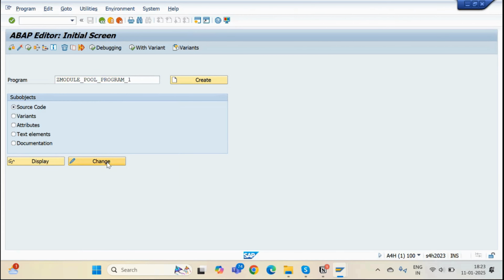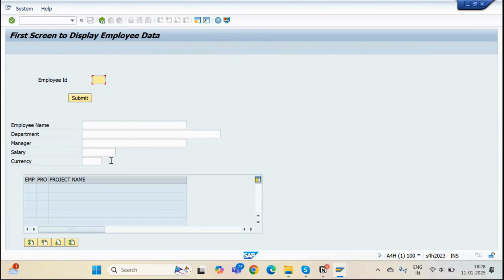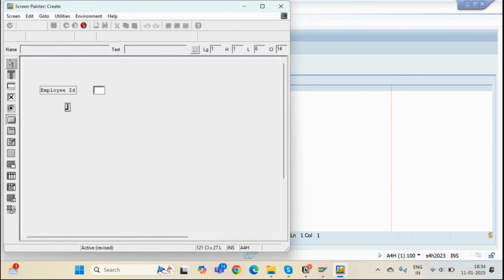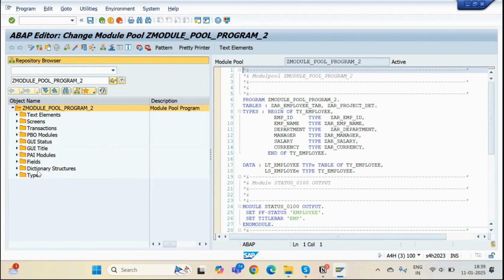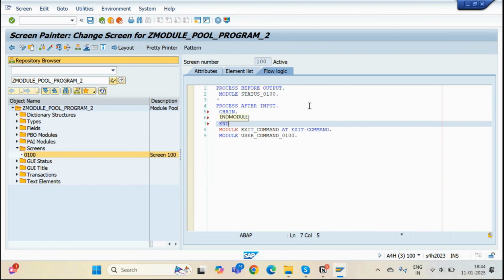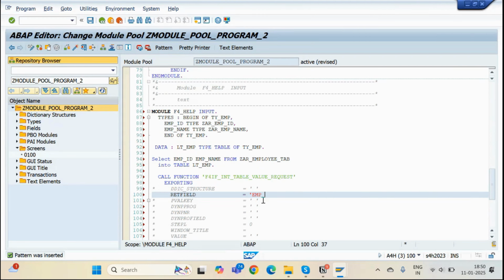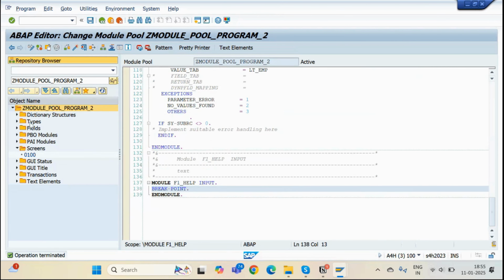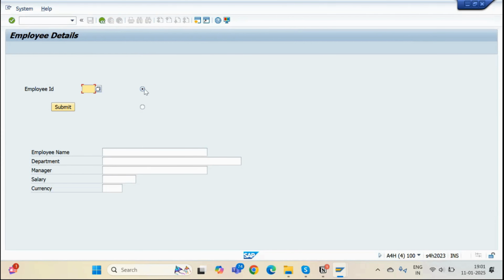33. Table Control With Wizard, At Exit Command, Chain and End Chain, F4 Help, F1 Help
🎥 Module Pool Programming: Table Control, F4/F1 Help, & Advanced Techniques 🚀

📌 Dive into the fascinating world of Module Pool Programming in SAP ABAP with this comprehensive tutorial! 🌟 Packed with practical tips and tricks, this video will help you master advanced concepts effortlessly.

💡 What You’ll Learn:
✅ Table Control With Wizard 📋: Simplify the display of multiple records with step-by-step guidance on using the Table Control Wizard.
✅ At Exit Command 🚪: Learn how to handle user navigation efficiently by managing screen transitions.
✅ Chain and End Chain 🔗: Understand how to validate multiple fields seamlessly and improve error handling.
✅ F4 Help 🔍: Enable custom search help functionality to guide users in input fields.
✅ F1 Help 🛠: Provide detailed field-level help for a better user experience.

🎯 Why Watch?

Enhance your skills in building intuitive and user-friendly SAP screens.
Learn to handle dynamic data display and navigation like a pro.
Gain a deep understanding of key tools and techniques used in Module Pool Programming.
🌟 Perfect for: SAP ABAP developers, beginners, and anyone aiming to master dialog programming in SAP.